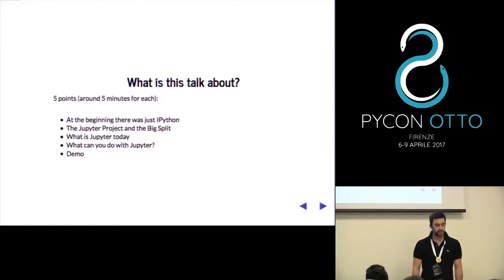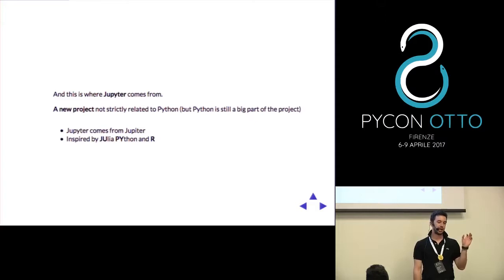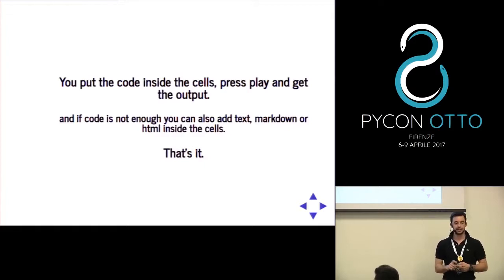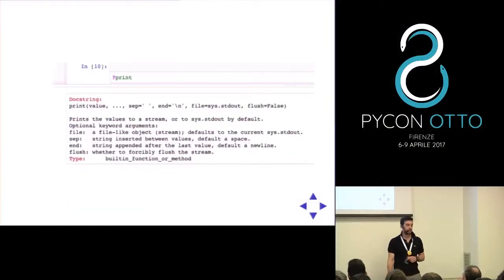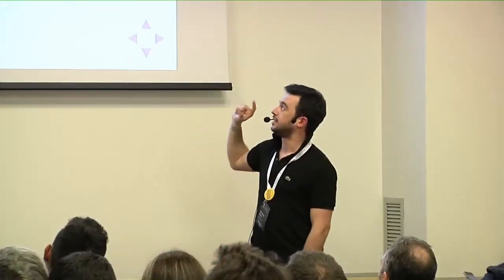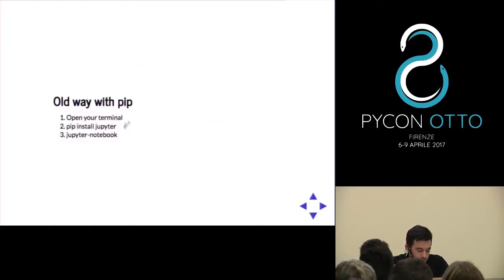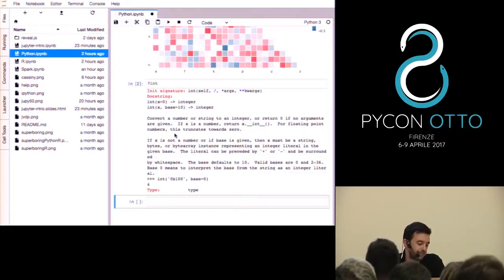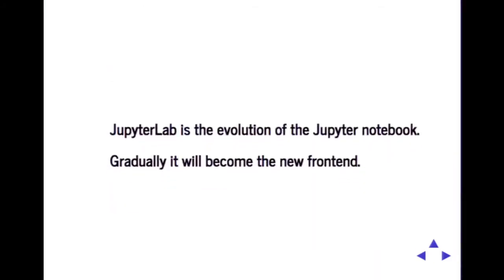Christian Barra - Jupyter: if you don't use it yet you're doing wrong